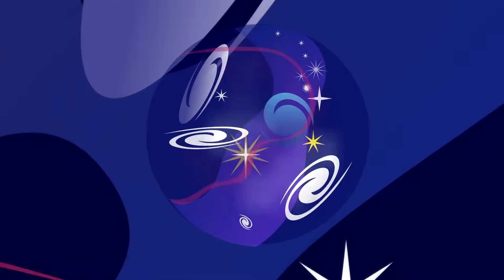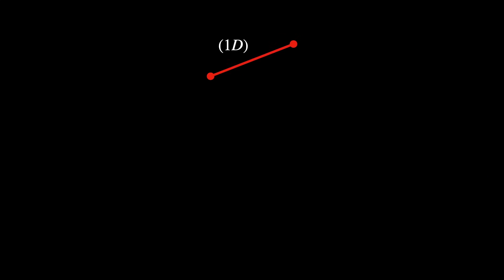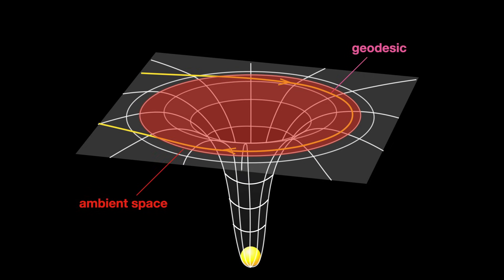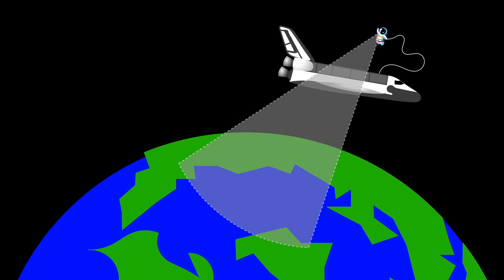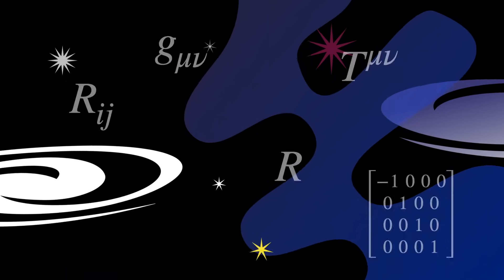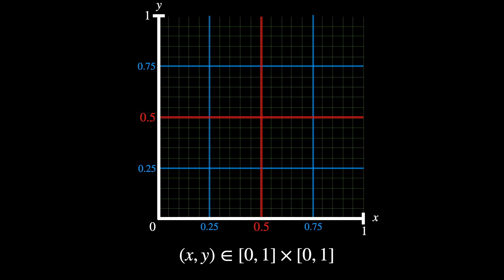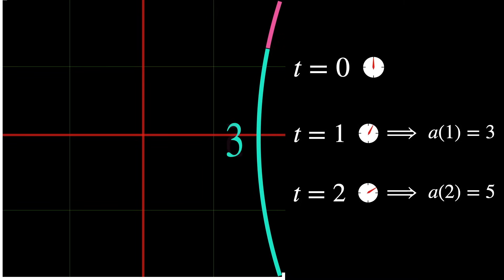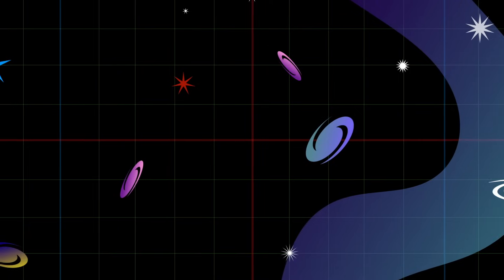What is the Universe Expanding Into? (According to Pure Math)